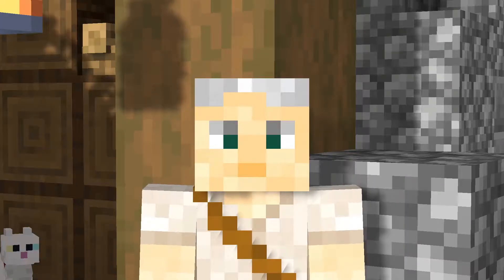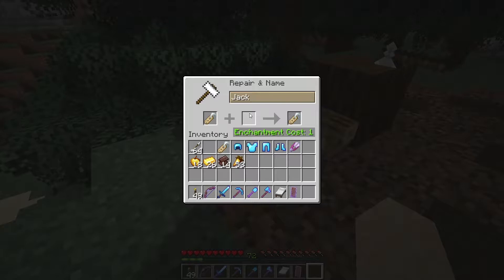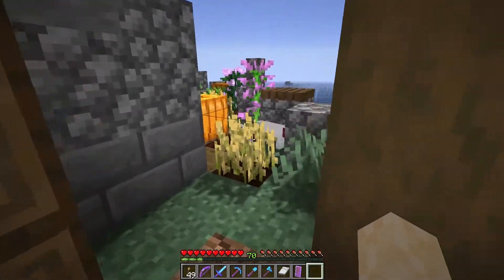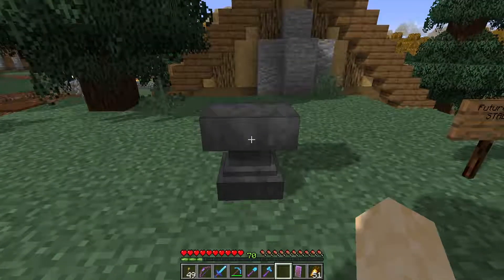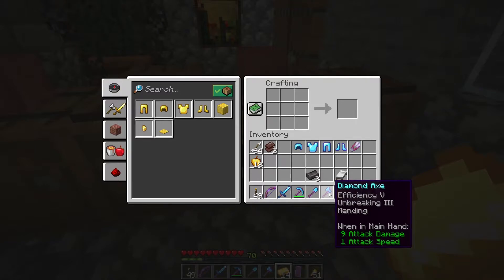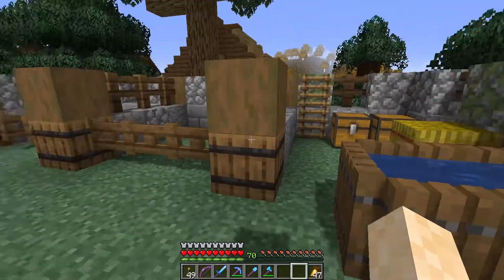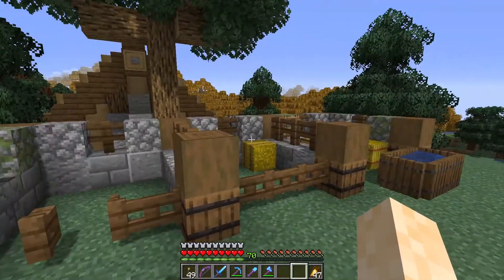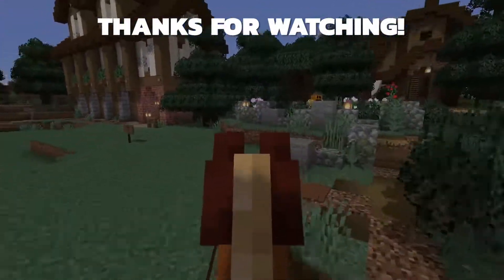Horse Stables! And My Cat Dita, IN THE GAME!! - dudieboy Plays Minecraft Survival 1.16.4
We all love our pets, and I love my cat Dita more than anything. That's why I want my beloved girl in Minecraft, playing with me! I've added some special textures and code to my resource pack that enables me to use the random mob texture feature of Optifine to add Dita to my game.

I've also got Netherite! I've been collecting sand by reducing and landscaping beaches nearby my base, and I've been blasting tunnels in the bottom of the Nether. I've got enough Netherite to convert three of my armor pieces into the strongest in the game... which pieces will get the upgrade?

While all this is going on, I'm also building a horse stable. I know, not a difficult task... but after building the Farmer's Guild and the Knowledge Guild in previous episodes, it was time for something easy!

Things You May Learn About Minecraft In Today's Episode:
* How to Use Name Tags
* How to Upgrade Armor to Netherite
* How to Build a Horse Stable

Mods:
* fabric 1.16.4
* optifabric-1.8.5
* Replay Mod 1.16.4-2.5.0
* OptiFine_1.16.4_HD_U_G5
* Sildurs Enhanced Default Shaders v1.11.zip

* Plus some custom textures I'm adding as needed

Datapacks:
* Anti Enderman Grief v1.1.0
* Armour Statues v2.8.1
* Armored Elytra v1.0.3
* Double Shulker Shells v1.3.0
* Dragon Drops v1.3.0
* More Mob Heads v2.8.1
* Player Head Drops v1.1.0
* Spawning Spheres v1.1.0

PC Specs:
16GB Ram
GeForce GTX 1050 Ti/PCIe/SSE2
4.6.0 Nvidia 441.66